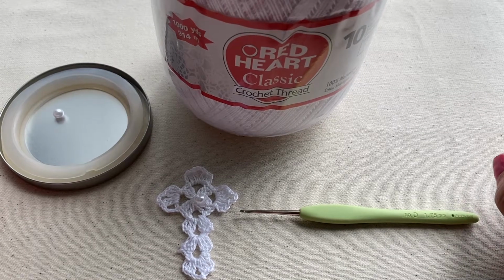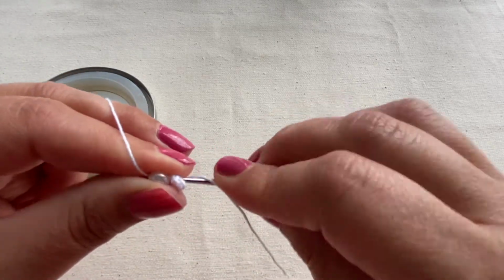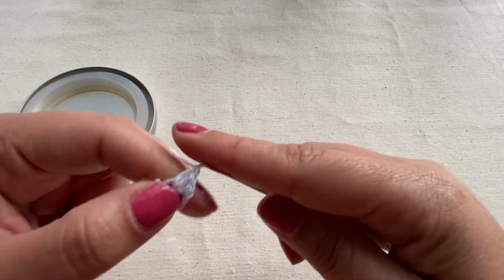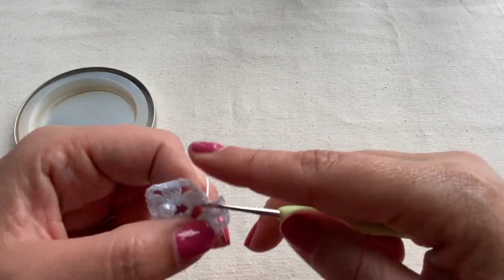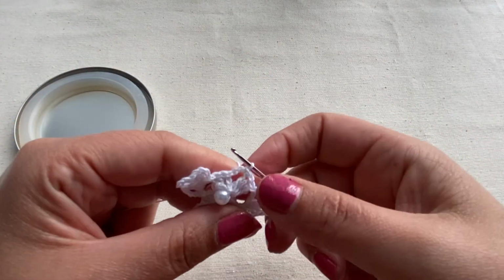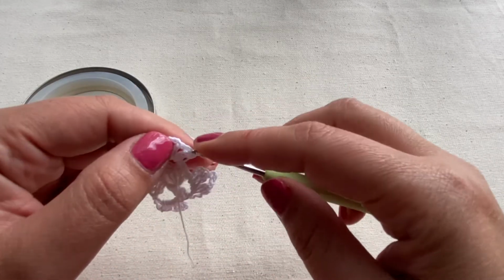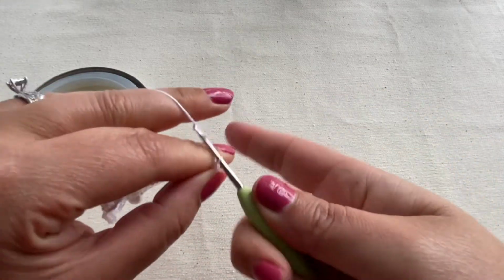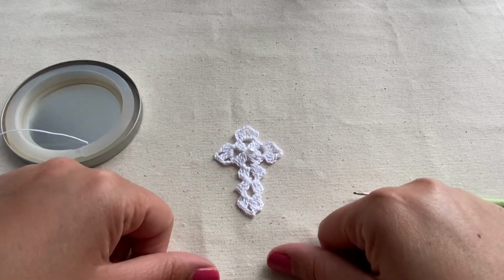Crochet Cross/Crucifijo Tejido Paso a Paso Bilingual/ Bilingüe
Este en un paso a paso bilingüe para crear este hermoso crucifijo. Es bastante fácil de crear y solo toma unos minutos.

This is a bilingual tutorial on how to crochet this beautiful cross. You can crochet this cross in just a few minutes since it’s easy.

Materials:
1.75 mm Hook/Aguja/Gancho
#10 Thread/ Hilo #10
1 bead/1 Perla

Puedes ver el Rosario de mano aquí: Crochet Rosario de muñeca/Wrist Rosary Bilingual tutorial Paso a Paso

You can see the wrist Rosary here: Crochet Rosario de muñeca/Wrist Rosary Bilingual tutorial Paso a Paso